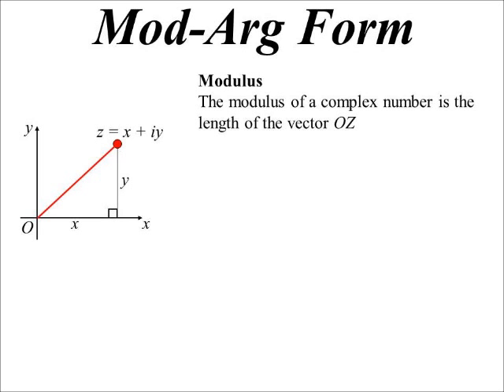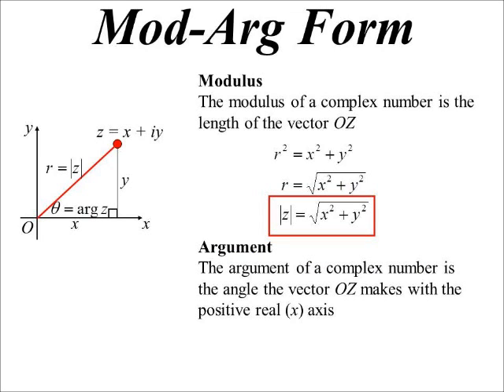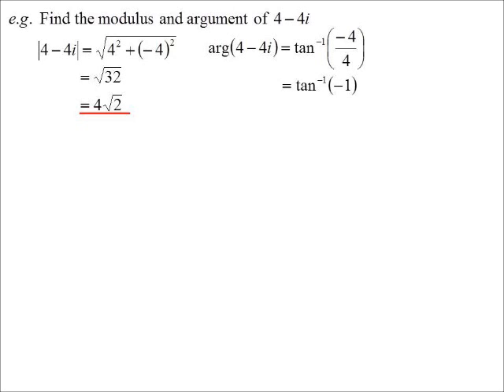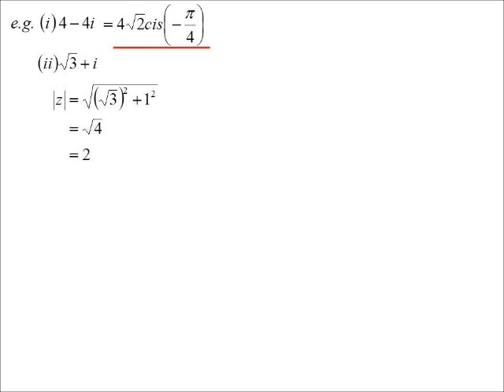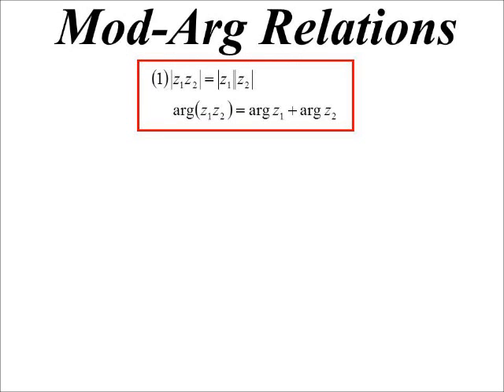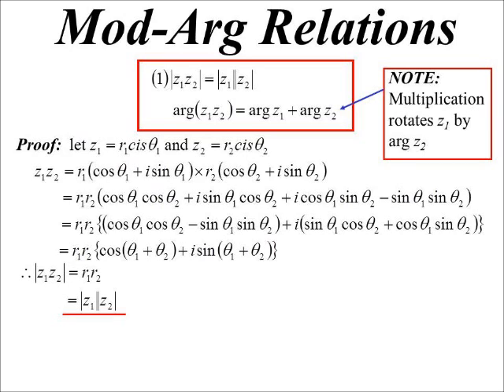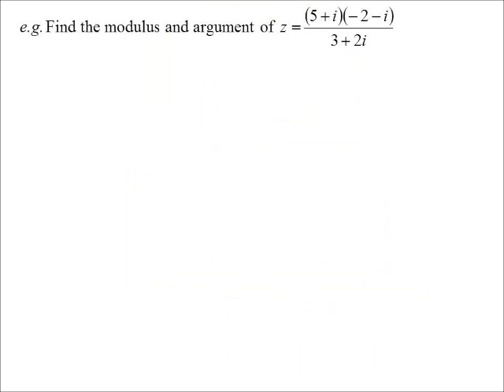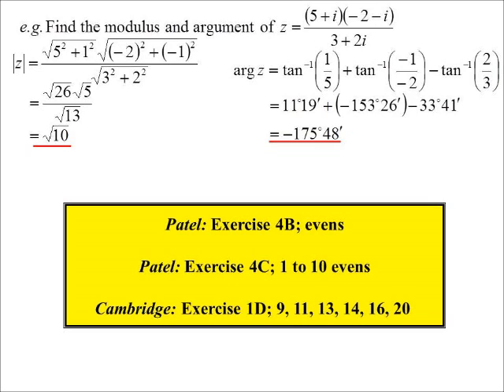12X2 T01 04 mod arg form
Using polar coordinates to describe the position of complex numbers on the Argand Diagram